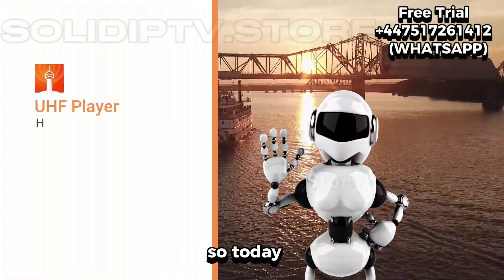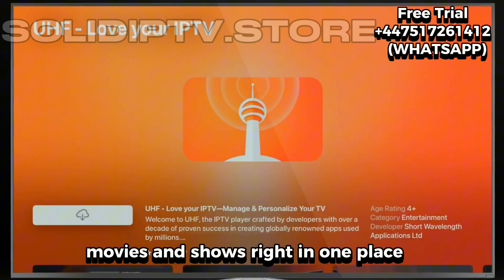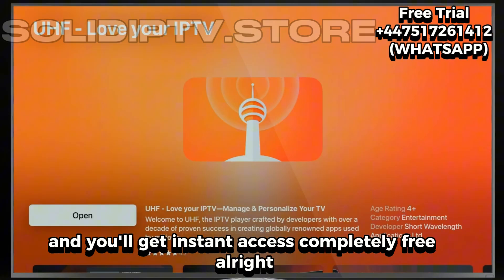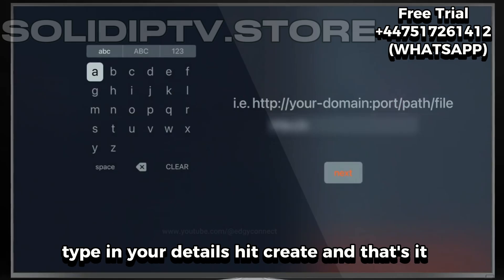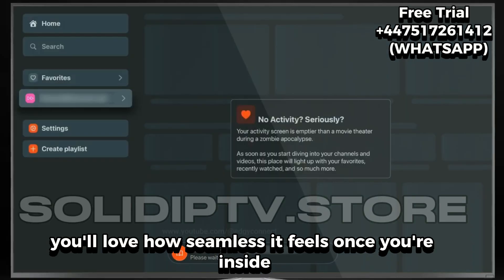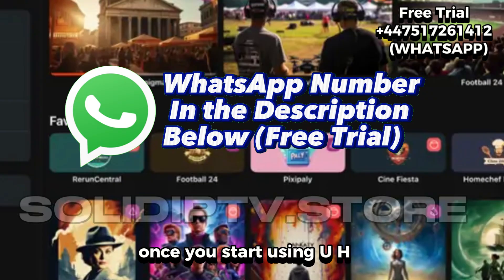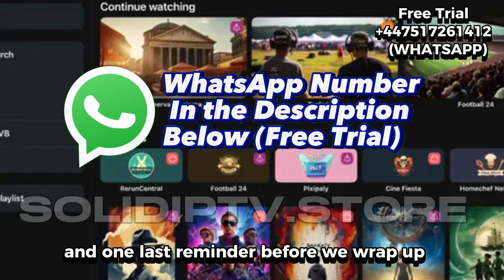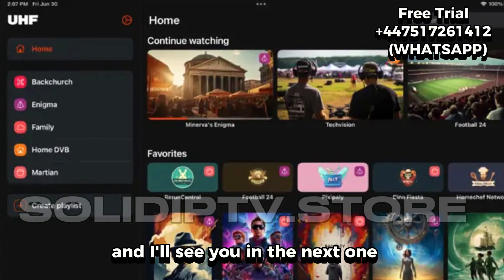UHF App 2025: Easy Full Setup & How to Add Your Playlist (Complete Step-by-Step Guide)